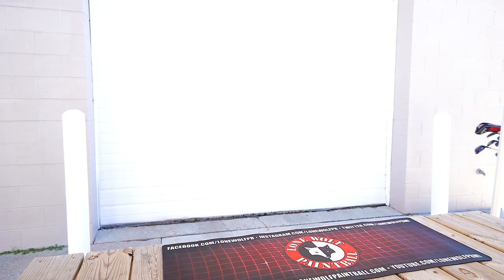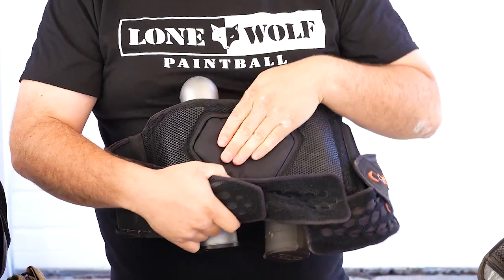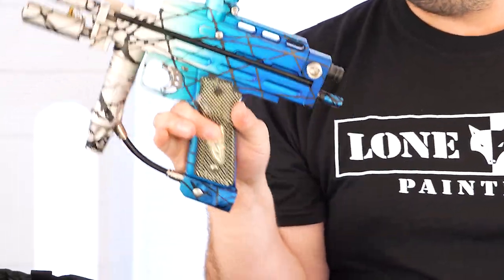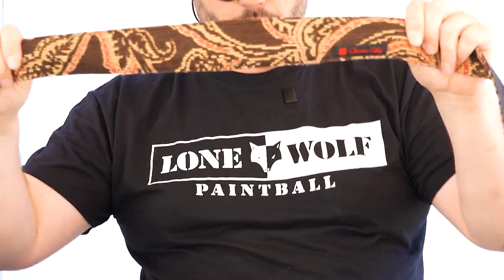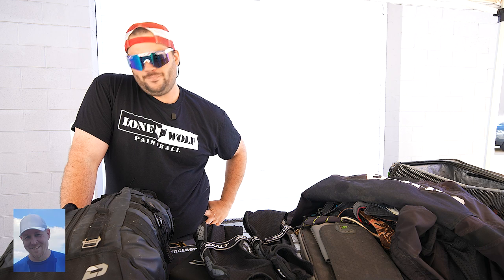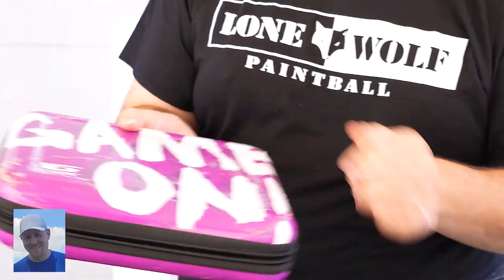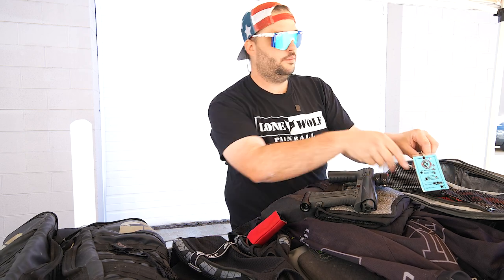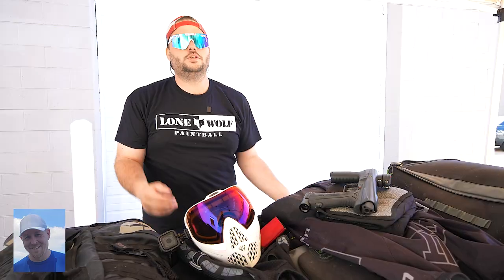Fitz's Paintball Gear Bag | Fitzgamez | Lone Wolf Paintball Michigan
Fitz's Paintball Gear Bag | Fitzgamez
Fitz brought his paintball gear bags in to show what he plays with. Do you want to see more Lone Wolf staff gear?

Go search for more of: Fitzgamez

00:00 Special Intro
00:09 Driver
00:44 Real Intro
00:55 PB Swag Bag
01:09 First Marker
02:00 Pod Pack
02:21 Air Tank
02:47 Hoppers / Loaders
03:26 Marker #2
04:10 Marker #3
04:49 Marker #4
06:12 Headbands
06:57 Gear Bag
07:14 Barrel Bags
07:35 Barrel Kit
07:58 Back Pack
08:14 Beverage
08:25 Pants
08:39 Elbow Pads
08:52 Do you wash your gear?
09:25 Jersey
10:03 Knee Pads
10:38 Marker #5
10:55 Marker #6
11:42 Macroline Yes or No
12:05 Zero Trigger Discipline
12:44 Patches
13:03 Team Badge
13:38 Who is Fitz?
13:54 Masks
14:40 Closing